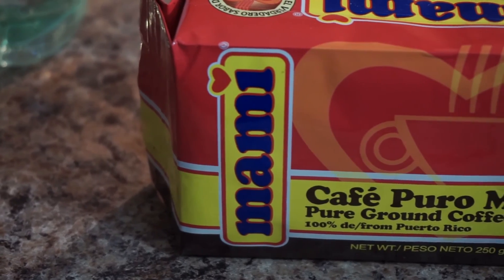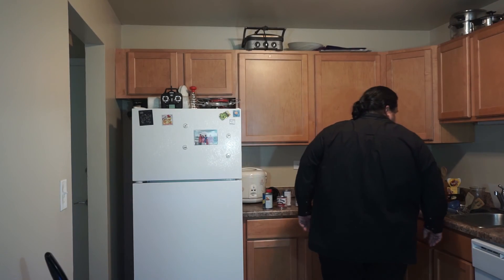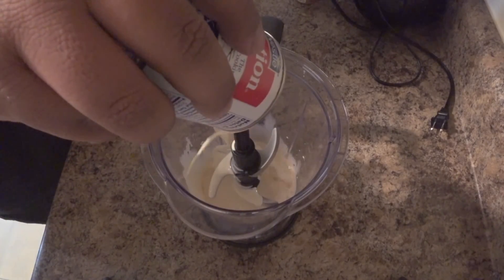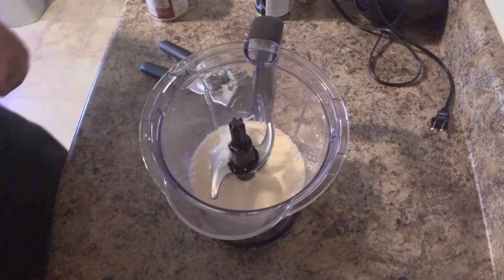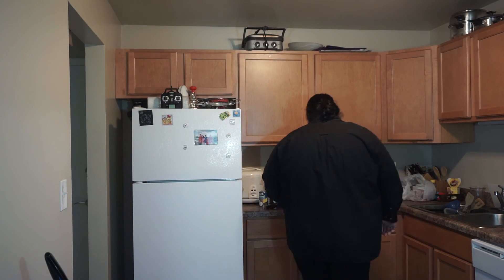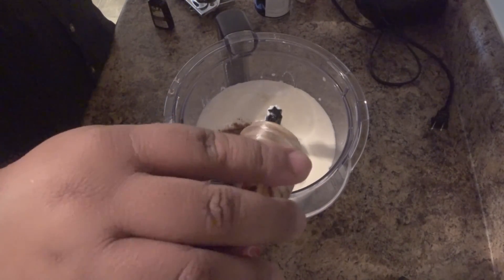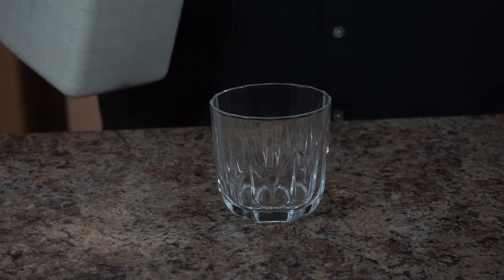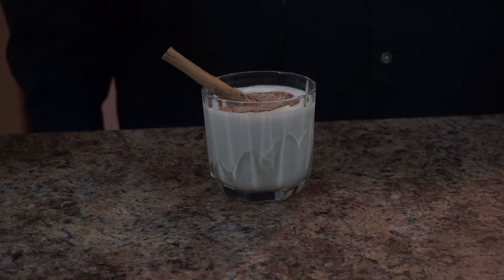STUFF Makes Coquito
Just wanted to share a very quick and easy recipe for Coquito

Coquito is a Puerto Rican Christmas Drink, kind of the Puerto Rican equivalent of Eggnog.

Here are the Ingredients:

1 can of Evaporated Milk
1 can of Condensed Milk
1 can of Cream of Coconut
1 can of Coconut Milk

(notice I'm just saying 1 can because for the most part these all come in the same sizes)

Cinnamon (up to you how much)
Vanilla Extract (up to you how much, 2 tsps is usually enough)

Rum, again up to you how much you want to throw in there

I like to make it thinner by adding some regular milk, also helps tone down the flavor a bit.